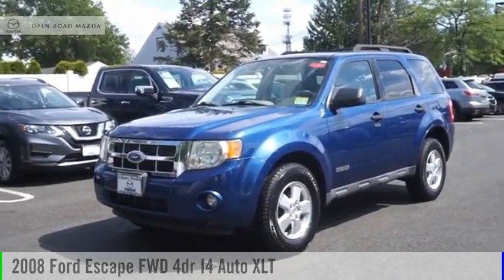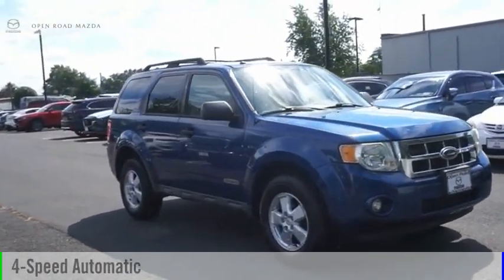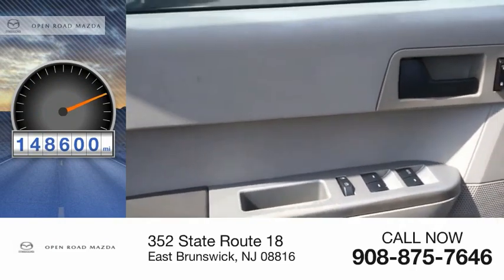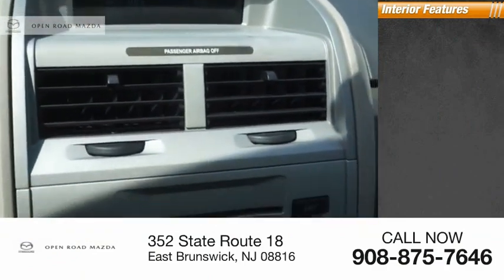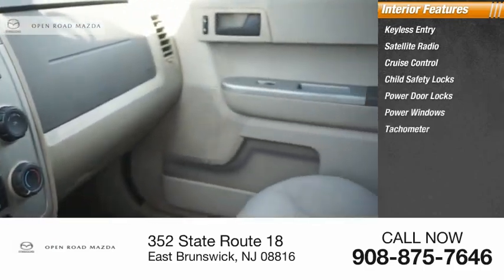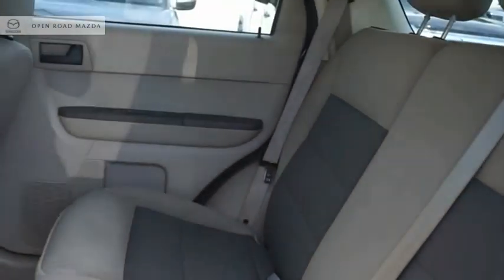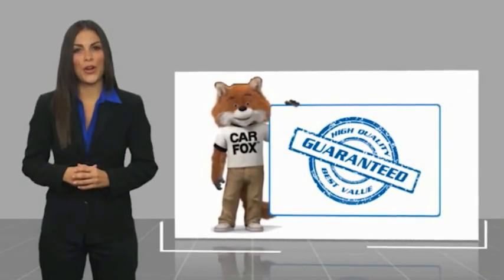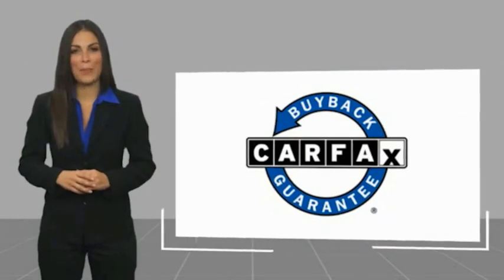2008 Ford Escape 19509A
2008 Ford Escape FWD 4dr I4 Auto XLT